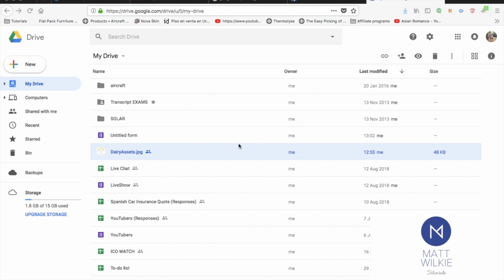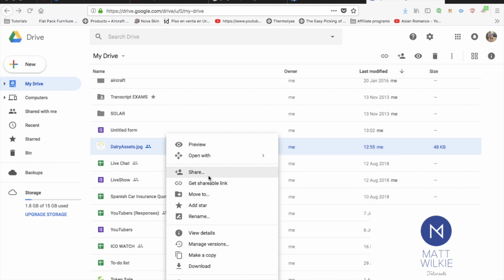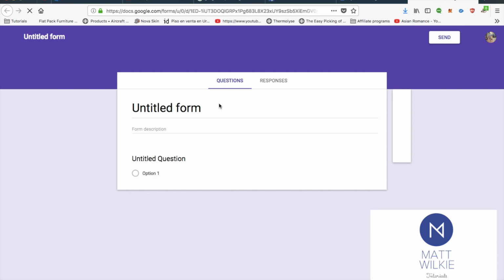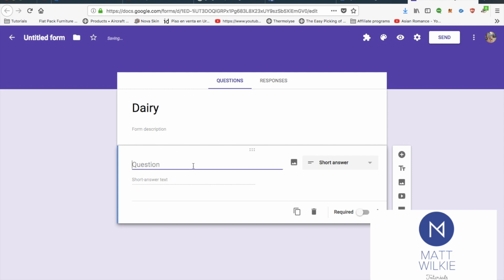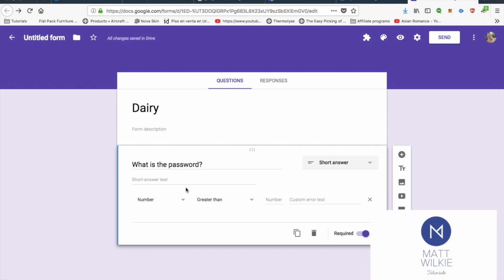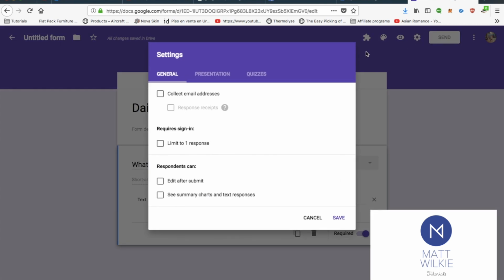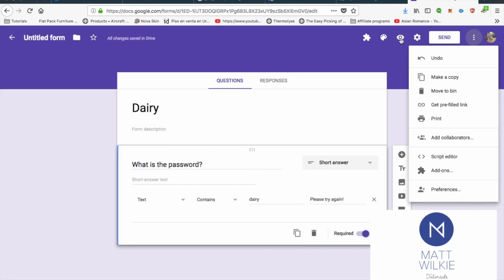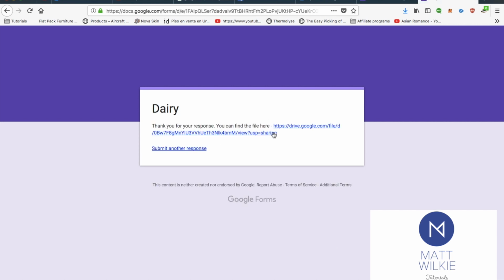How to share a password protected Google Drive file 2018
How to share a file on Google Drive with password protection using Google Forms.